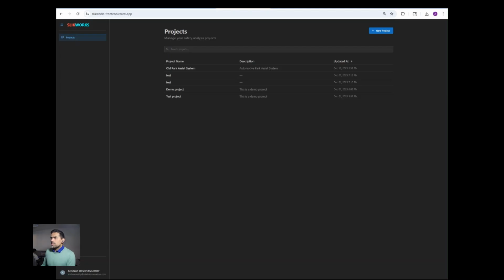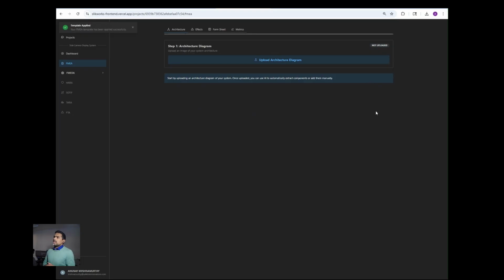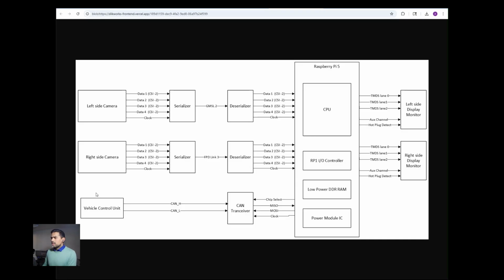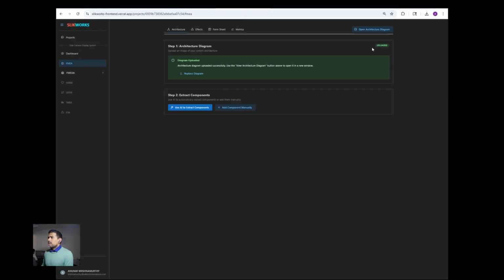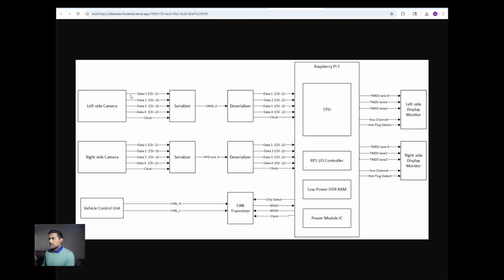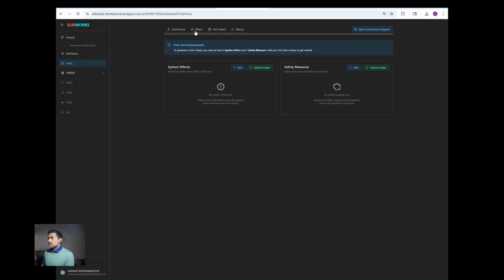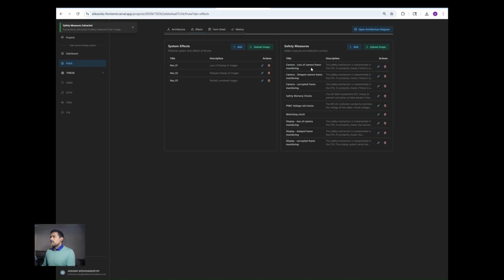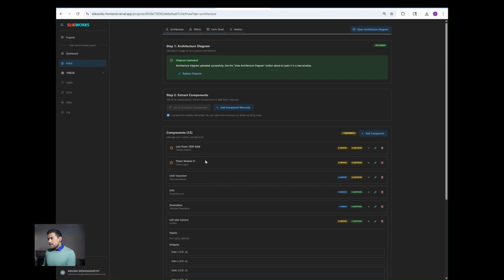FMEA for Side Camera Display system using SLIKWORKS - Part 1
In this video, we use SLIKWORKS to perform an FMEA for a side camera display system used in automotive applications. This type of system replaces traditional side mirrors with cameras and displays to improve vehicle aerodynamics and provide the driver with side and blind-spot visibility.

We begin by creating a new FMEA project and selecting the default FMEA template. An architecture diagram of the side camera display system is then uploaded and reviewed to understand how the system operates.

The architecture includes:

Left and right side cameras capturing the environment
Serializers and deserializers transmitting camera data
A processor where image processing takes place
A display connected via a display interface
A vehicle control unit providing vehicle-related information
A transceiver transmitting vehicle data to the processor

Once the architecture is uploaded, we use AI-based extraction to identify all components, signals, inputs, and outputs from the diagram. For example, camera data signals, clock signals, and communication paths are automatically detected and listed in a format suitable for FMEA.

Next, we upload:

System effects derived from an already completed HARA
Safety mechanisms identified from the technical safety concept

Using the architecture, effects, and safety measures, SLIKWORKS generates an FMEA form sheet. For each component, the tool:

Identifies failure modes based on an internal database
Combines failure modes with system effects
Predicts possible causes
Associate relevant safety mechanisms

This walkthrough shows how AI-powered FMEA software can be used to build an initial FMEA efficiently for automotive camera and display systems, using architecture-driven and traceable workflows.

🕒 Video Chapters

00:00 Introduction to side camera display FMEA
00:53 Creating a new FMEA project
01:47 Selecting the FMEA template
02:09 Uploading the architecture diagram
02:29 Side camera display system architecture
04:24 AI-based component extraction
06:45 Uploading hazards from HARA
07:49 Uploading safety mechanisms
08:50 Generating the FMEA form sheet
09:22 Failure mode, effect, cause, and safety mechanism mapping